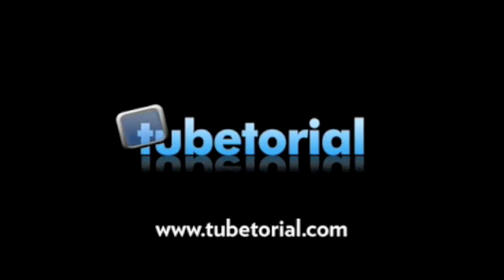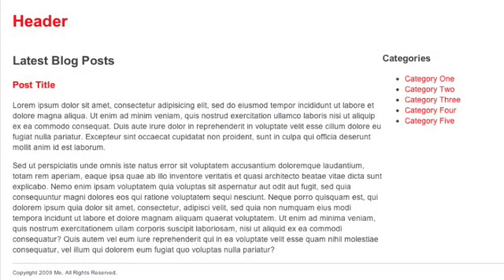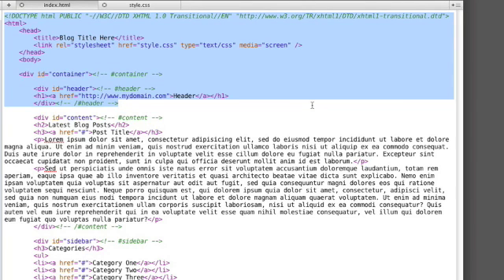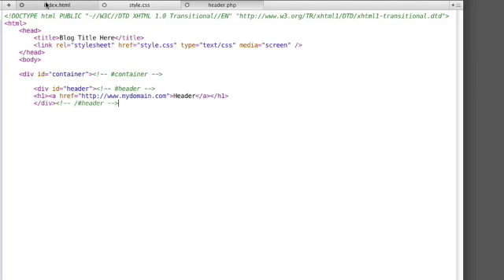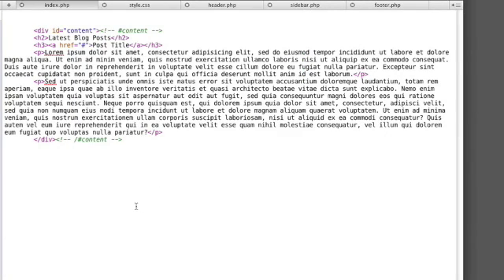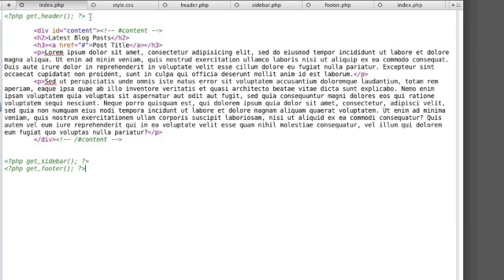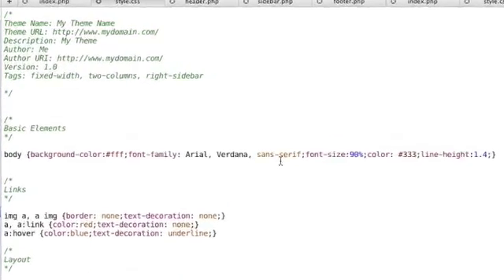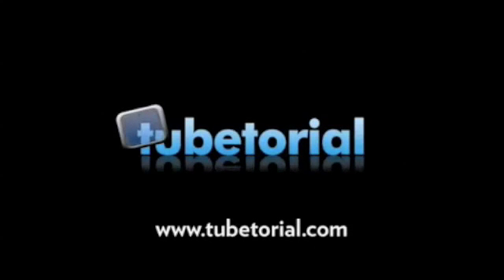How to Convert Your HTML Page to a Wordpress Theme, Part I